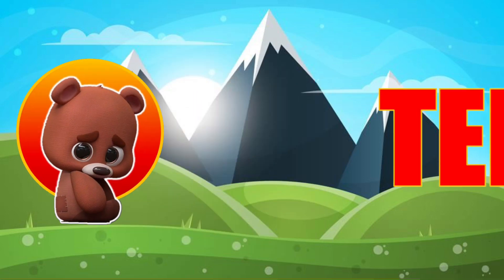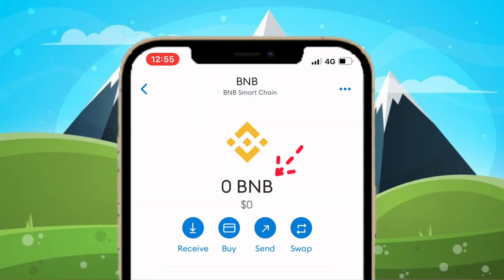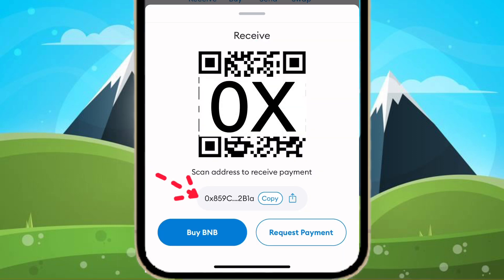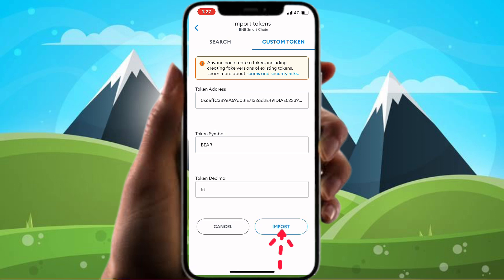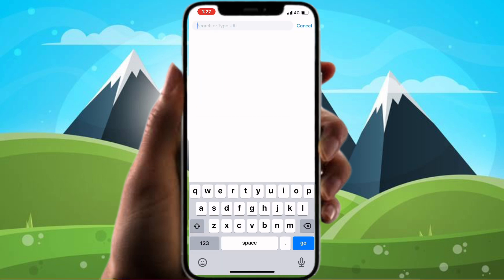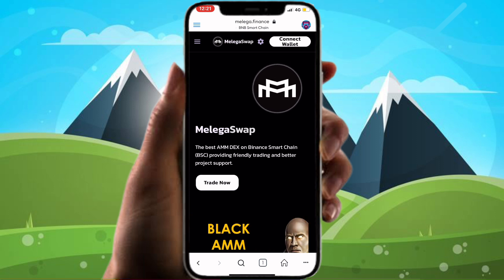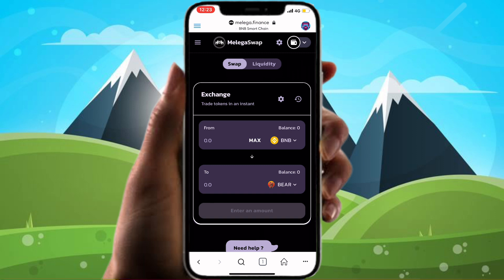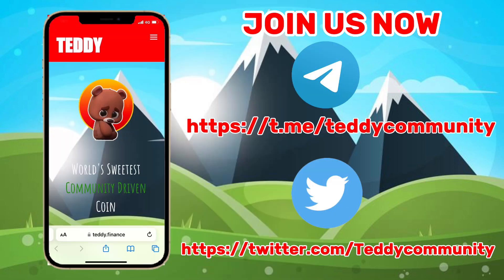TEDDY (BEAR) Token on Binance Smart Chain - How to Buy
Share to Earn TEDDY (BEAR), the world’s sweetest community-driven token with reflections to the hodlers, buy back and burn and auto LP.

Amazing Features:
Low Market Cap | Low Price | X1000 Soon
Slippage 3%
1% Reflection to hodlers | 1% Auto Liquidity | 1% Buy Back and Burn